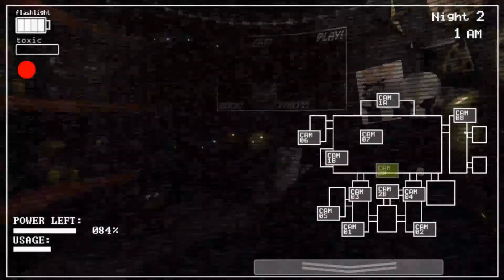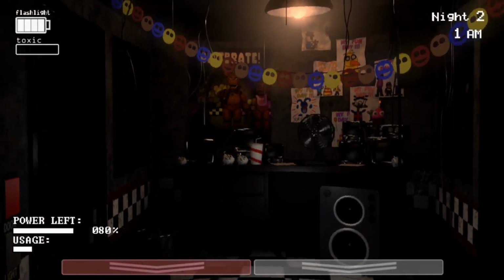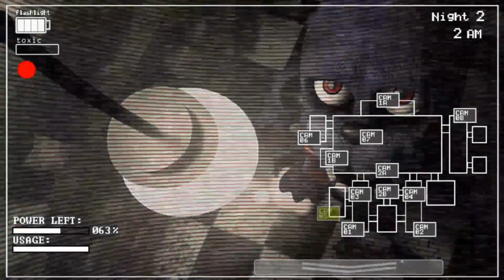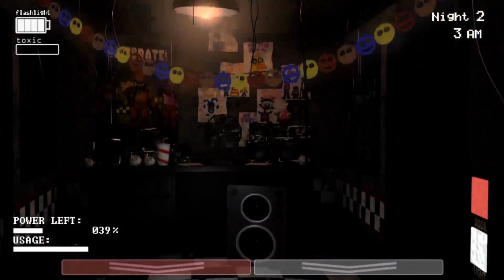FREDDY ATTACKS!! | The Return to Freddy's - Part 3